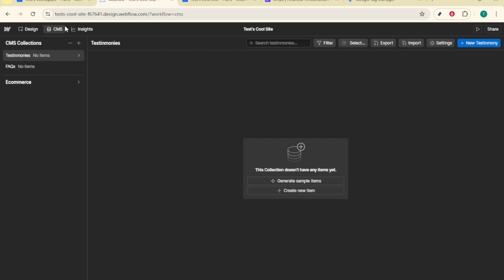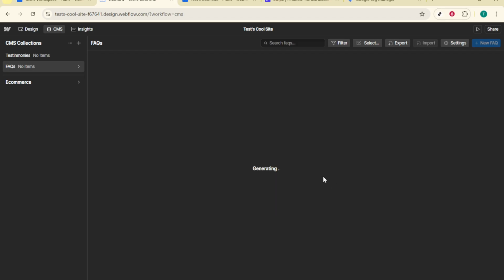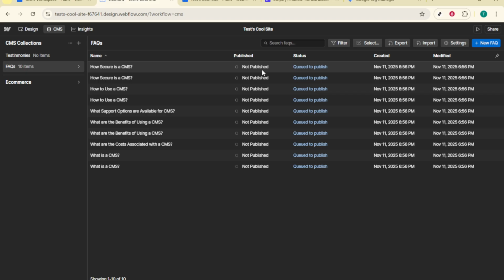How to Reorder CMS Items in Webflow [2025 Guide]